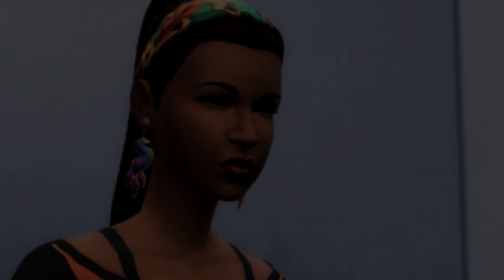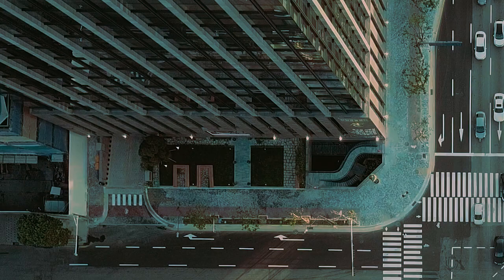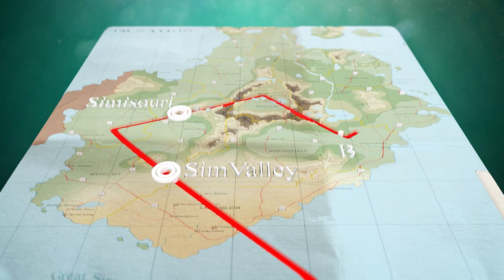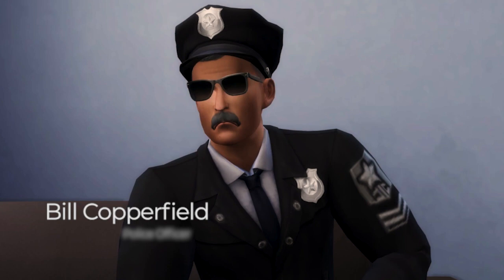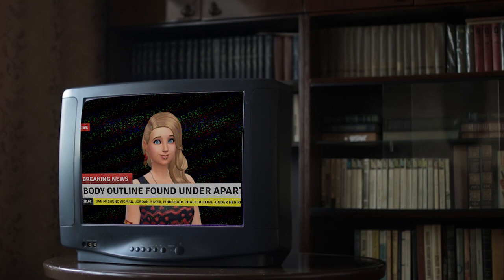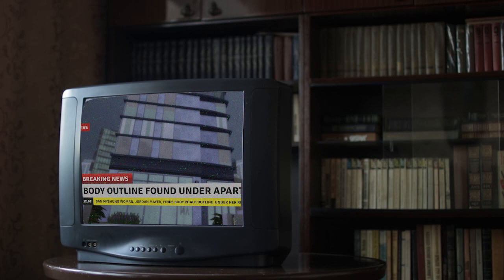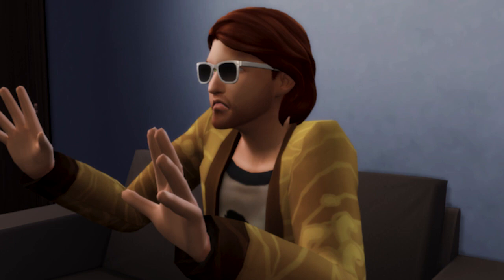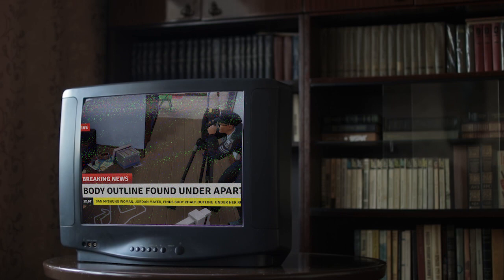Murder in Apartment 1313 (A SimFlix Documentary) | The Sims Lore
Hello everyone and welcome to The Sims Lore.

Guys Don, Dina & Nina will abduct u if u don’t download Opera GX …it’s literally FREEEEEEEEE

I have been working so SO hard on this SimFlix docu, thank u so much to the producers who saw my talent and signed me on to do the documentary. Am so grateful to u all thank u all team at SimFlix bless ur hearts.

All stock footage is either FREE to use from PEXELS or under my own personal license from Motion Array.